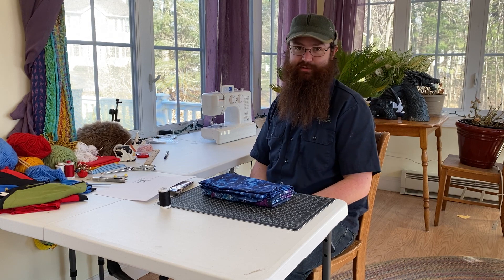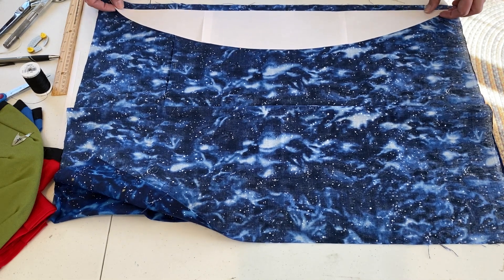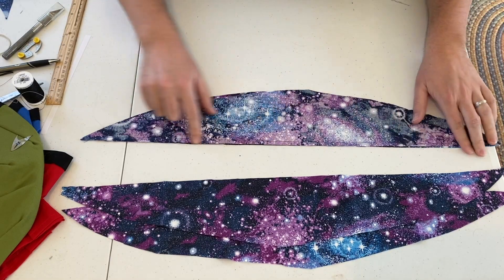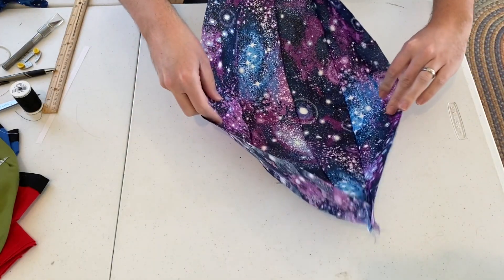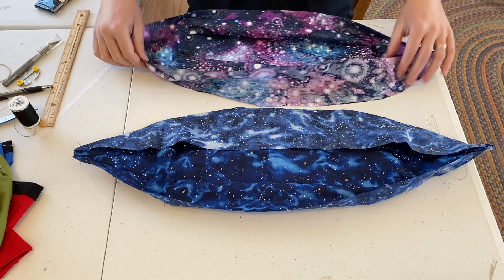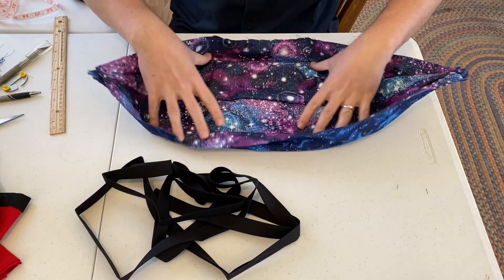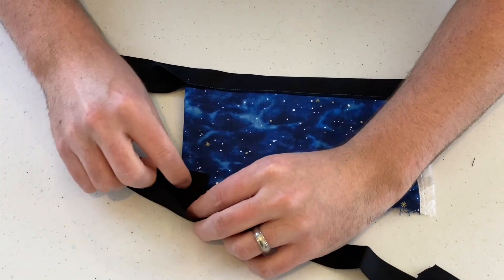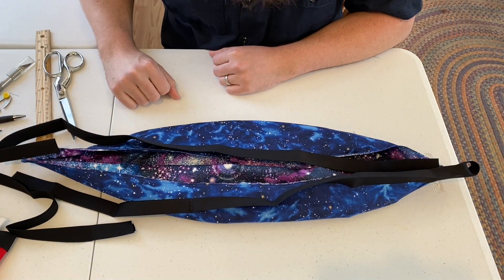Tribble Hammocks - A Tutorial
Jay from Science Division teaches you how to sew a hammock for your App-Enabled Interactive Tribble. Don't have a Tribble? Check out ScienceDiv.com!

Thank you to Slaking_97 for the music!